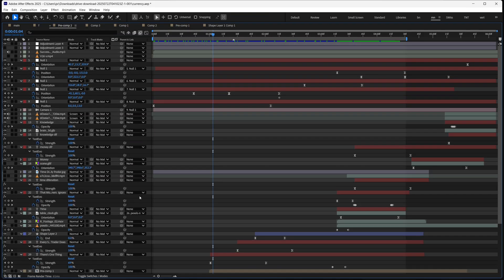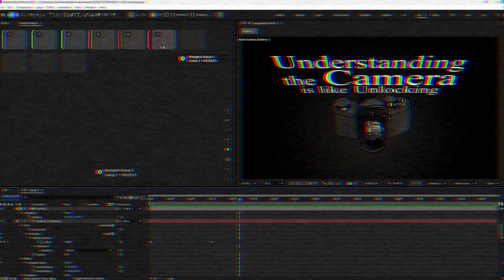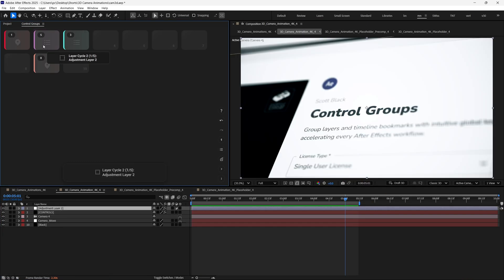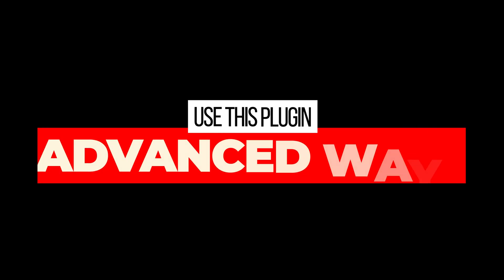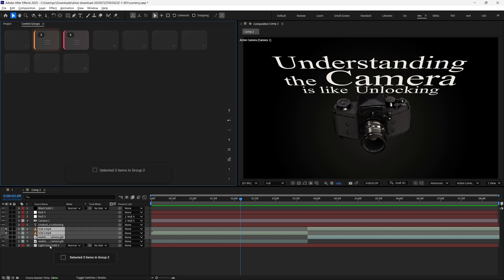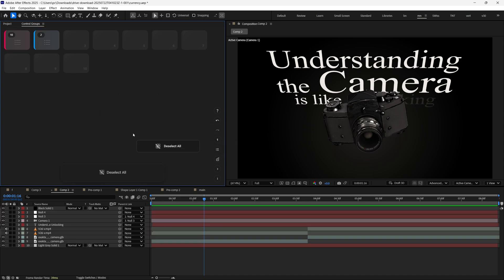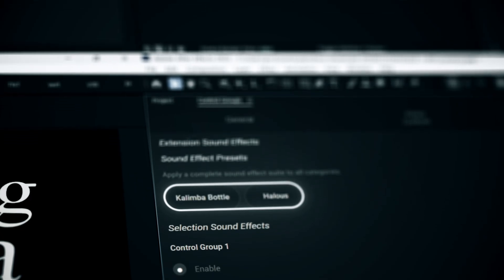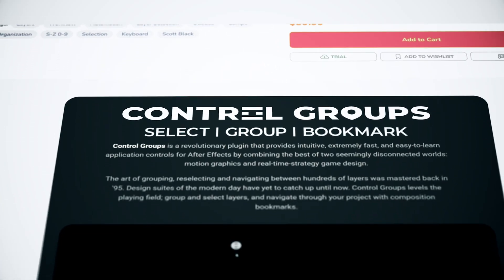Group Layers in After Effects Like a Pro with the Control Groups Plugin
Managing complex After Effects projects just got way easier! In this video, I review Control Groups, a powerful workflow plugin by Scott Black that helps you instantly jump between precomps, reselect layers, save locations, and speed up your entire animation process with just a few key presses.

I’ll show you how to set up shortcut keys, create layer groups, navigate through comps, save locations, and manage multiple scenes without manually reselecting anything. You’ll also learn advanced features like combine, subtract, override, add, and exclusive trim modifiers to fully customize your selections.

Control Groups also includes 10 customizable spaces, floating notifications, and optional SFX packs to give audio feedback on every action. Whether you’re handling heavy compositions or large client projects, this plugin can cut your workflow time drastically.